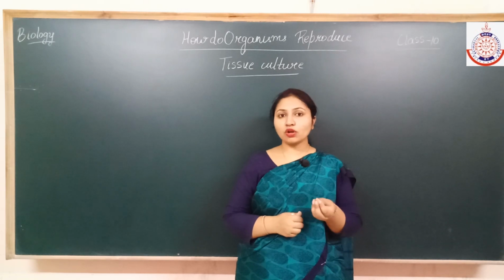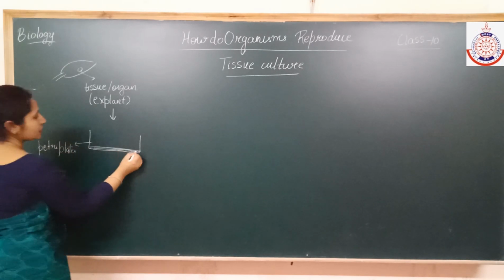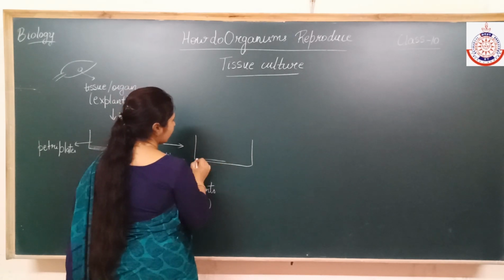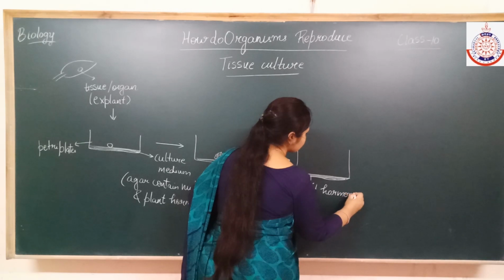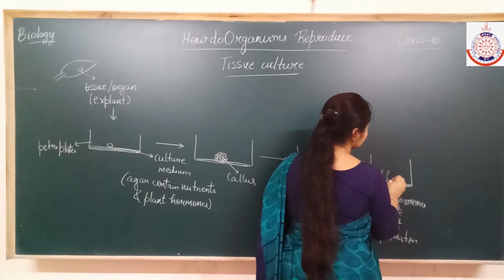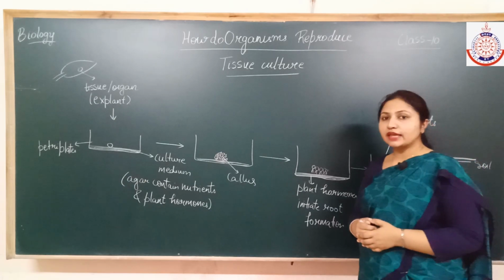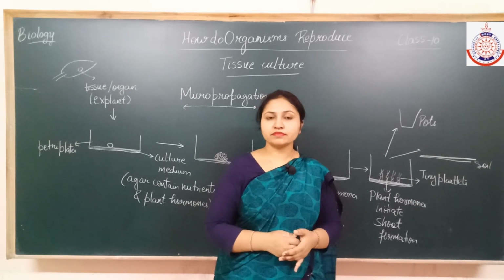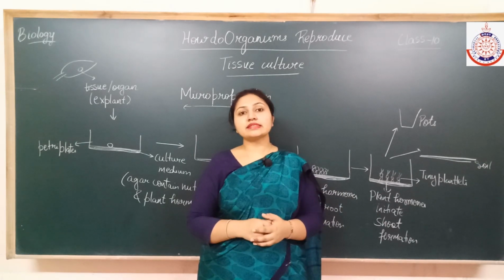How do organisms reproduce class 10Tissue culture